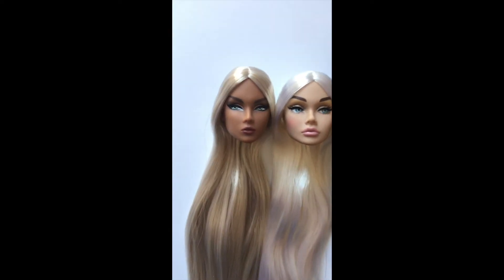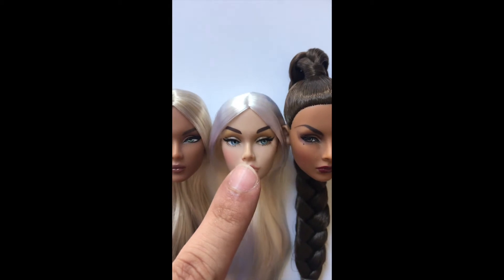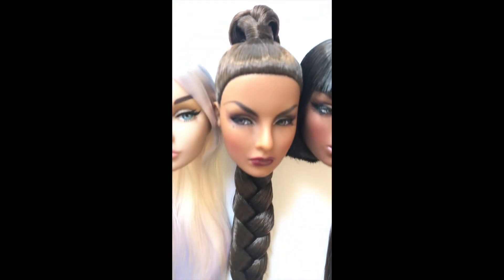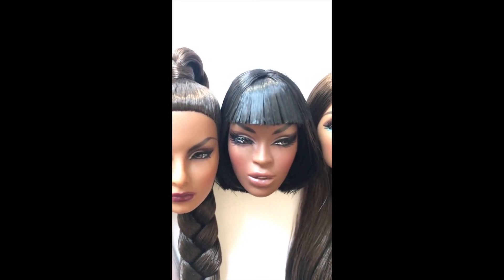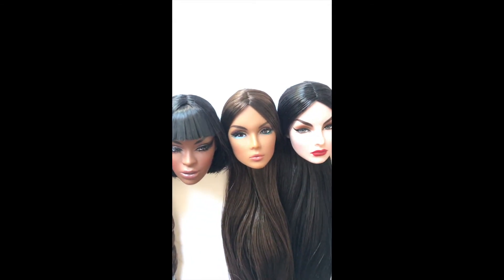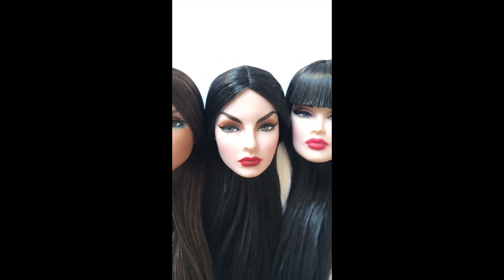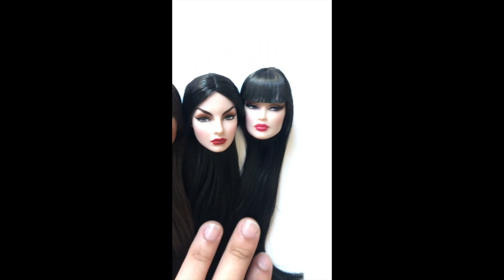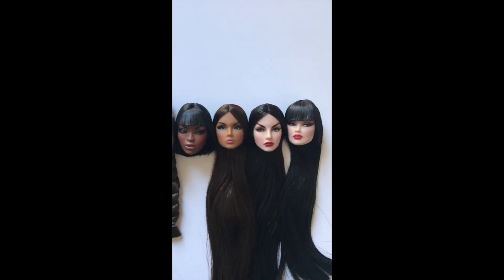LDOLLS REROOT DOLL HAUL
Hi guys,

This is my LDOLLS reroot haul!